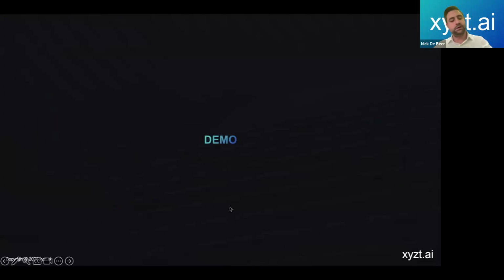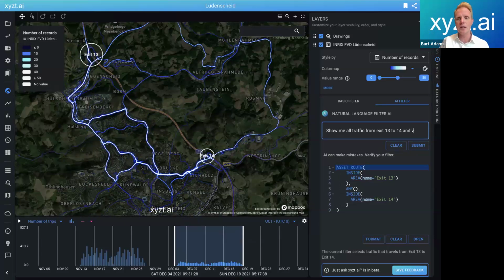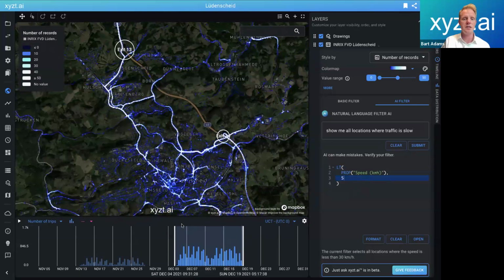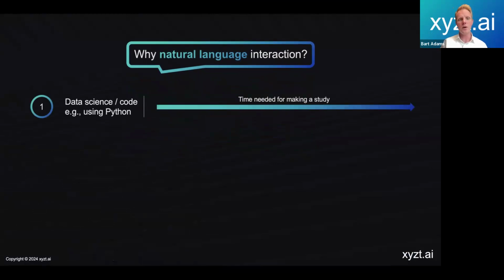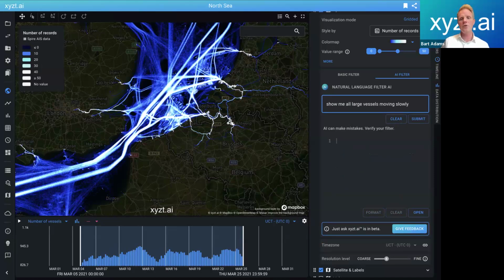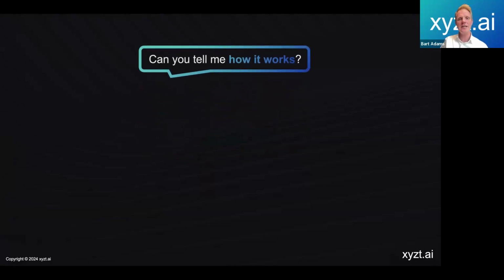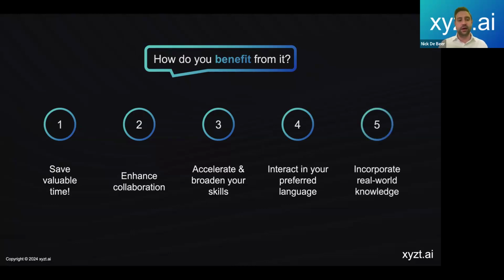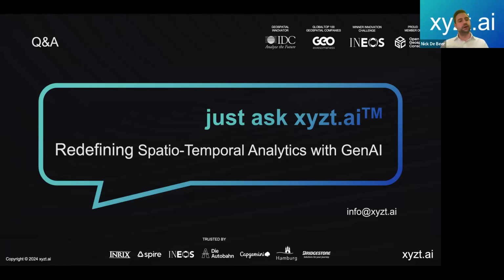just ask xyzt.ai: Redefining Spatio-Temporal Analytics with GenAI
Imagine if you could simply analyze movement flows—whether regular traffic or maritime—by asking a question. Think of the time that would save.
just ask xyzt.ai™️ revolutionizes big data spatio-temporal analytics by integrating natural language interaction through Generative AI. From tracking global vessel movement to analyzing floating vehicle data, users worldwide are uncovering insights and making sense of complex movement patterns with ease.

Analyzing such flows often requires advanced filtering and queries, like spatio-temporal filters to track specific maritime routes or deviations in truck movements during major roadworks. With Generative AI, like ChatGPT, reshaping traditional text-based analysis, just ask xyzt.ai™️ now brings that same disruption to spatio-temporal visual analytics.

Watch this webinar where we introduce just ask xyzt.ai™️and walk through real-world examples where natural language interaction simplifies complex data analysis, providing fast, actionable insights.

See firsthand how natural language interaction is transforming the way we analyze traffic and mobility data.